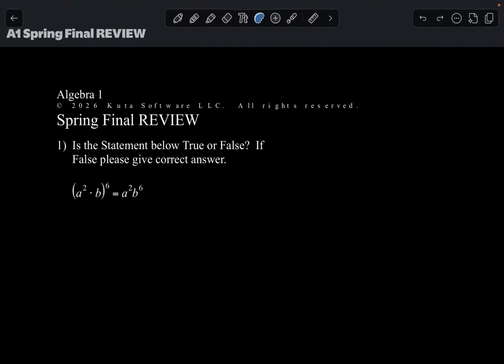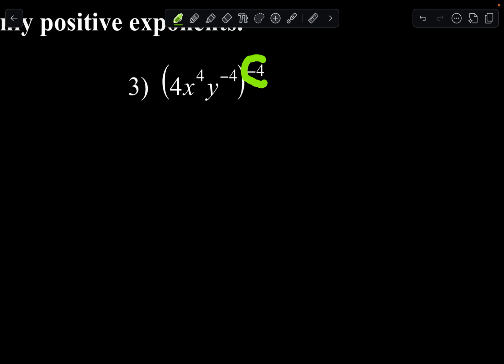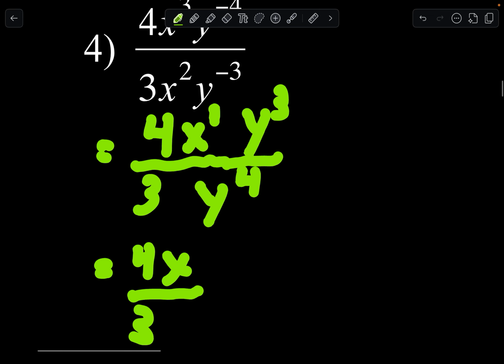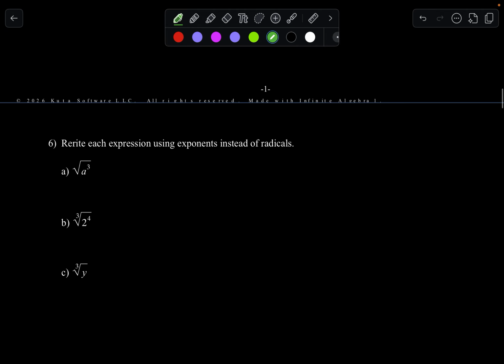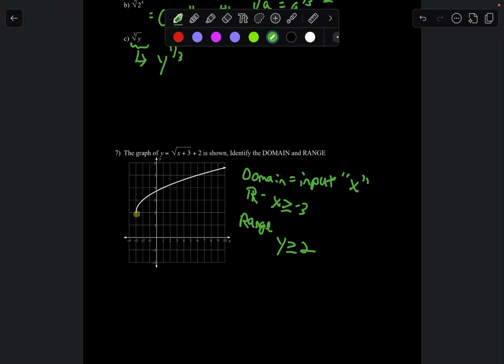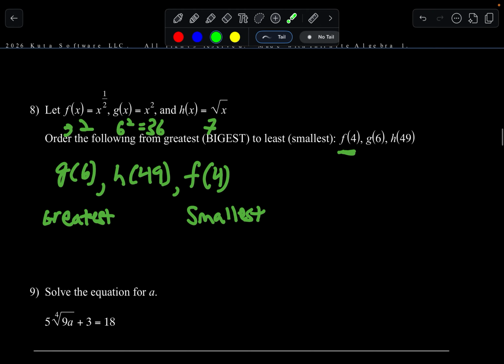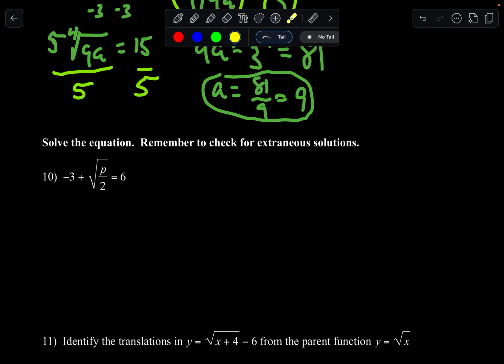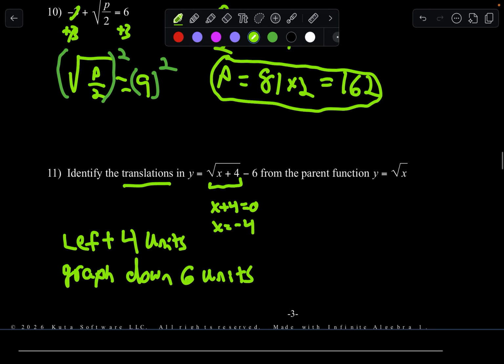A1 Spring Final Review A